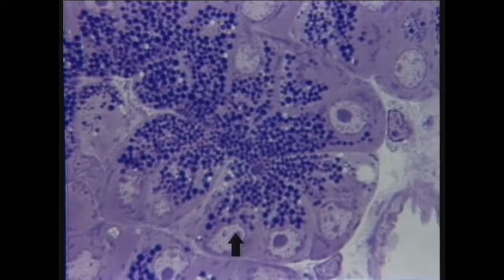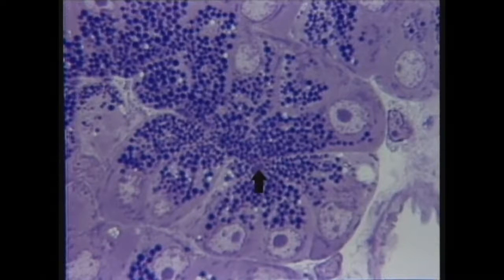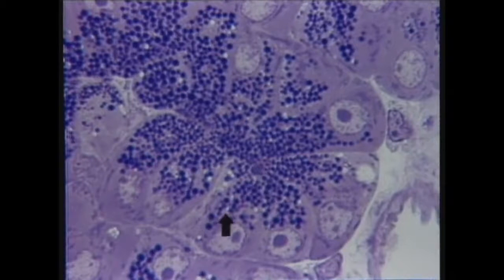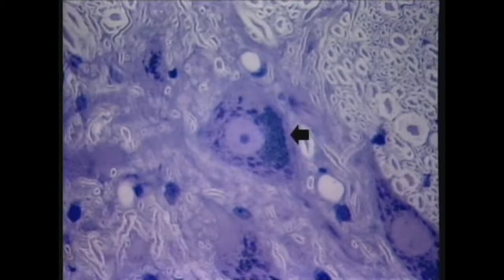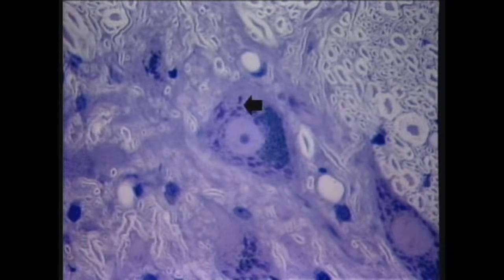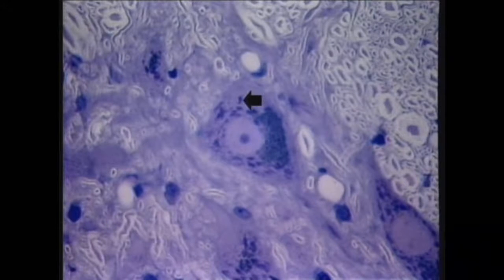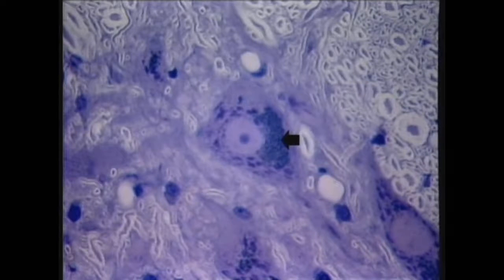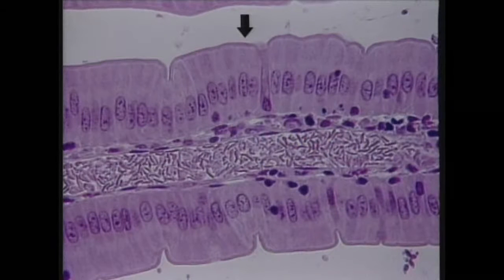5-minute HistoClip from The Cell, DVD #2 in the Visual Histology DVD Series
A brief sample from the 30-minute video, The Cell, DVD #2 in Moran & Rowleys 26-program The Visual Histology DVD Series. Visit our WATCH NOW page for the complete Moran & Rowley histology Series!